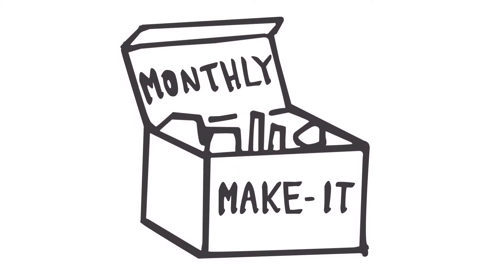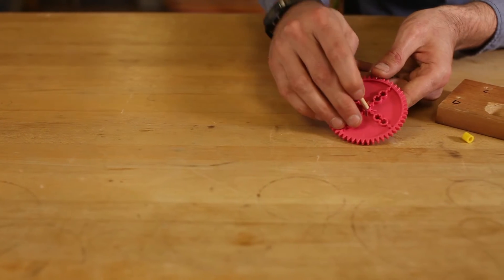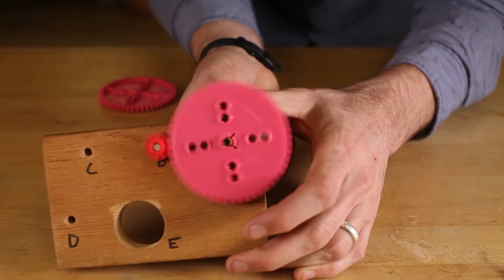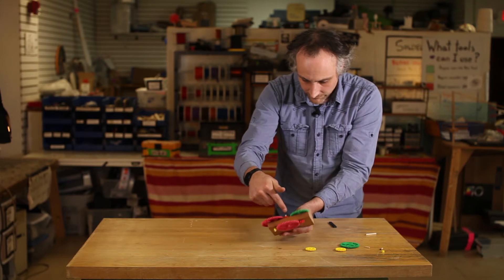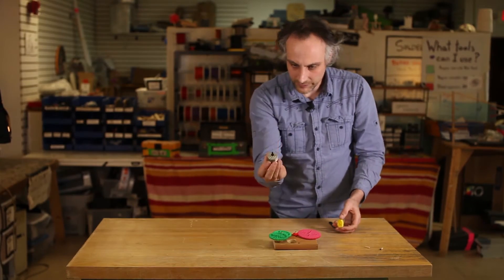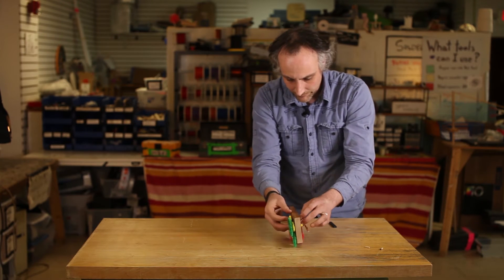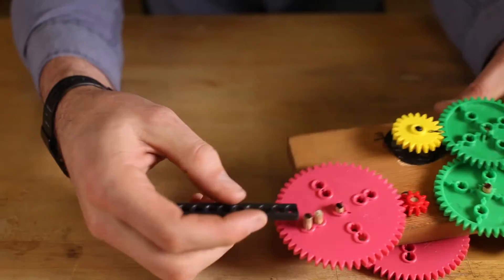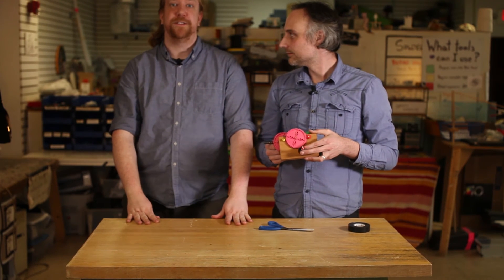Make a Dynamo!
In this video we make a Dynamo, which is essentially a motor that when you spin it generates electricity.  We use gears to make the spinning smoother and faster.

For how to get parts and written instructions you can go